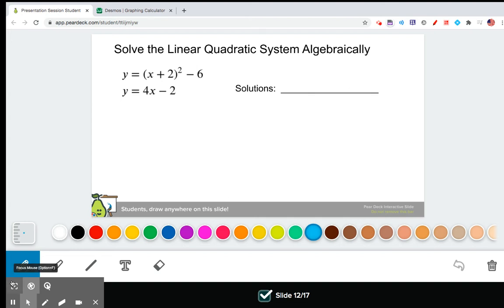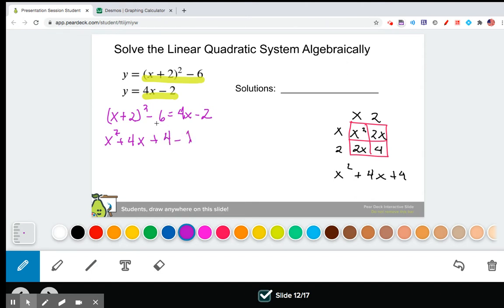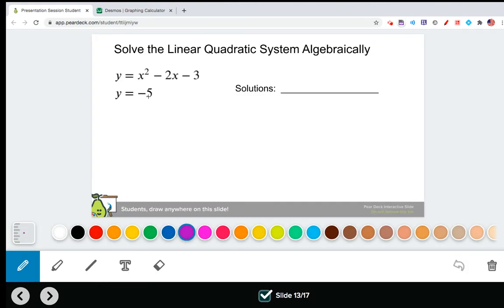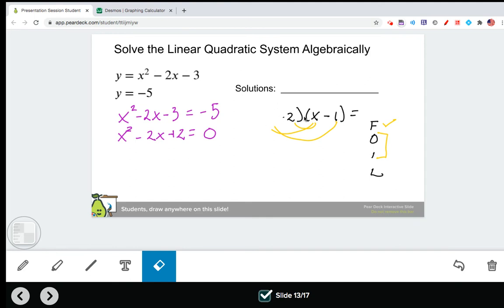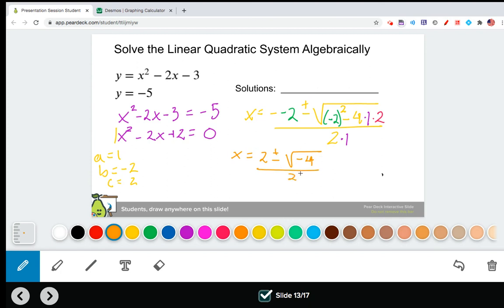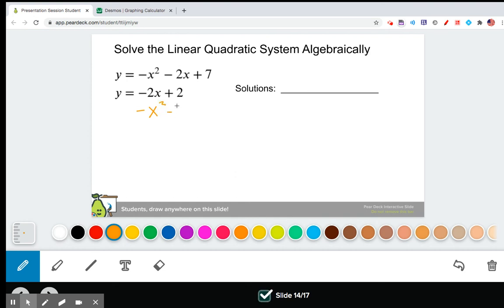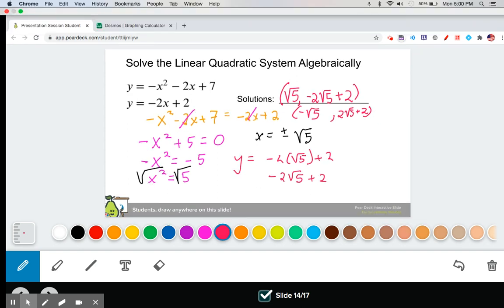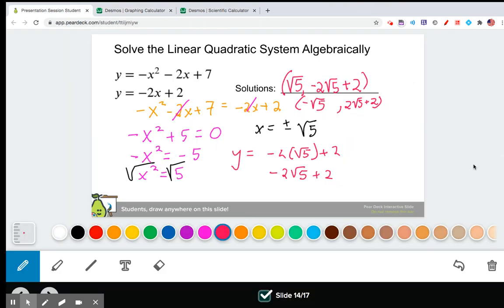Solving Linear Quadratic Systems Algebraically